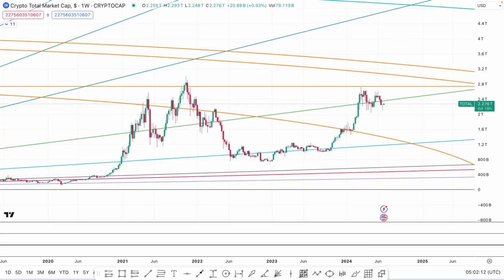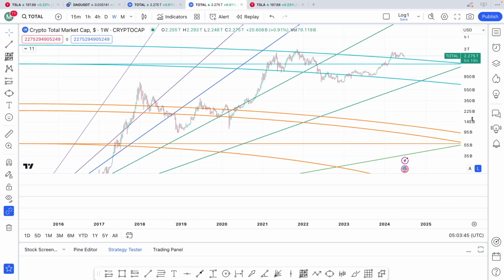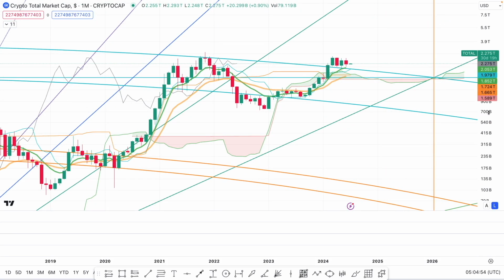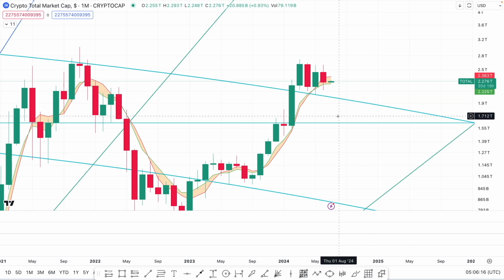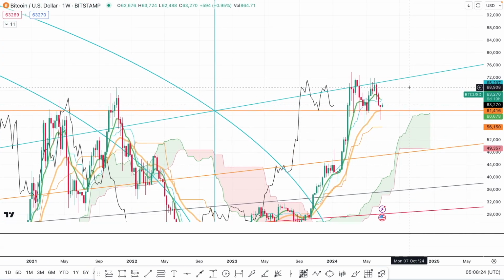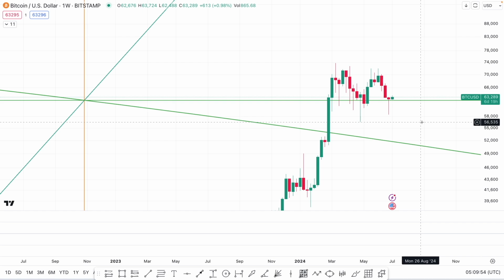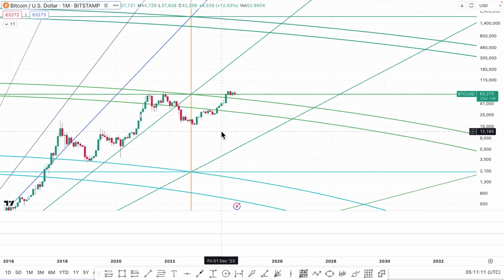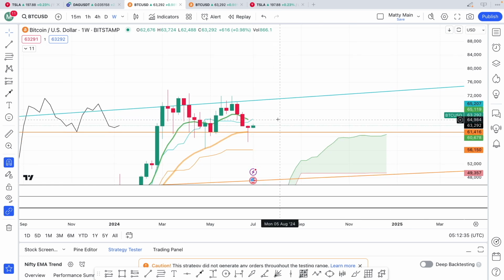$TOTAL & $BTC Closed June Above Support!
Since $TOTAL and bitcoin had bullish monthly closes, is it time to get excited yet??